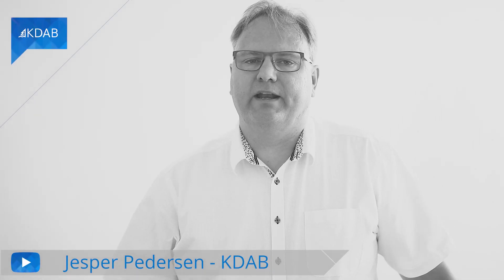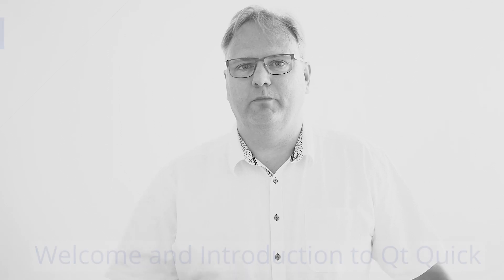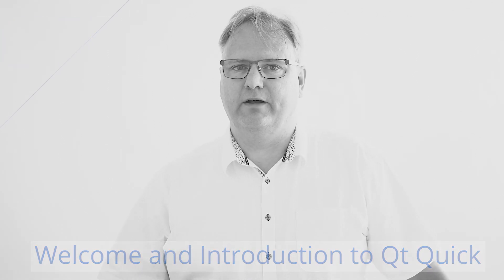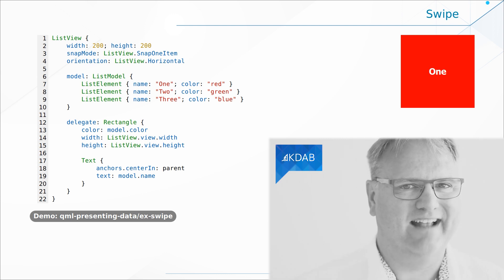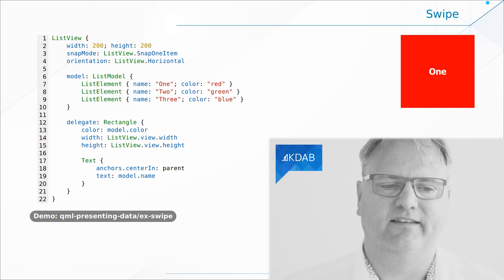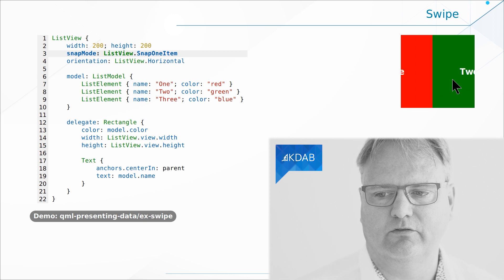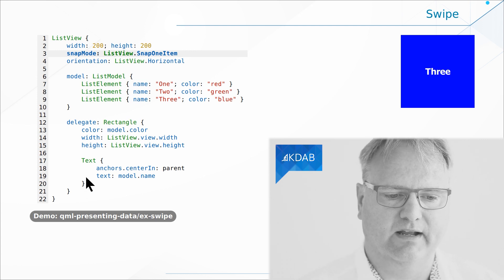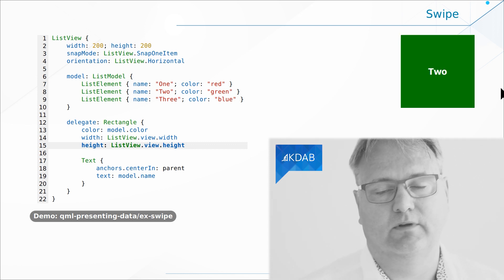Introduction to Qt / QML (Part 34) - Implementing Swipe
So far, we've used ListView to just scroll through elements. In this video we'll show you that you can also configure ListView to move by just one element at a time, effectively implementing a form of swiping through pages.

Note that if you can use the Qt Quick Controls 2 library, then the SwipeView element available in there is generally a better solution than a ListView. But that's a topic for another time.